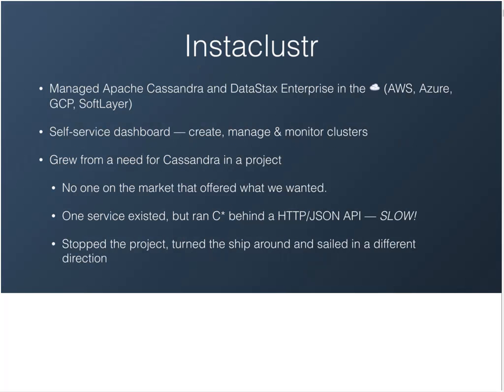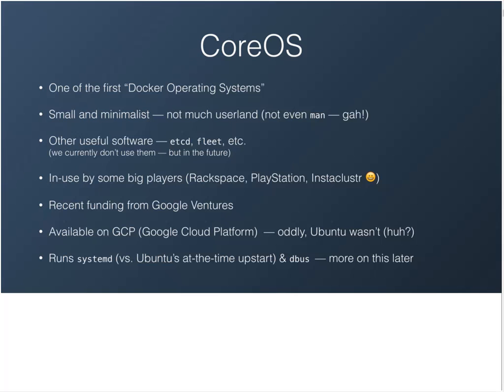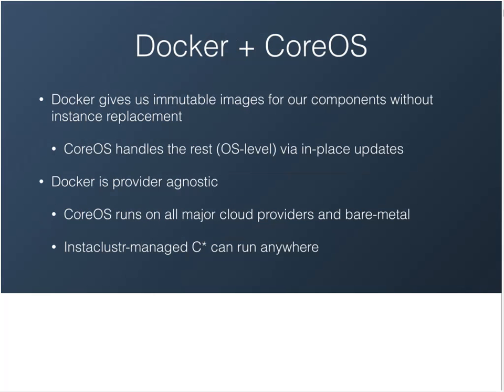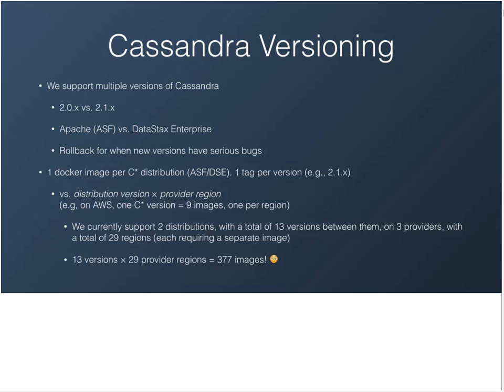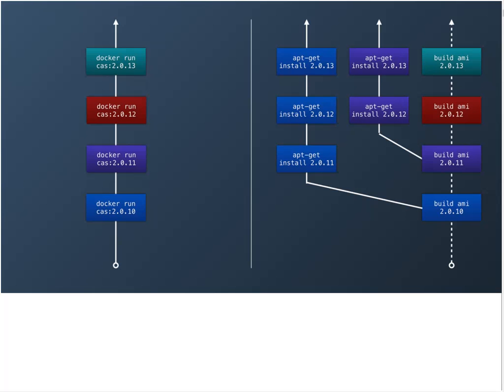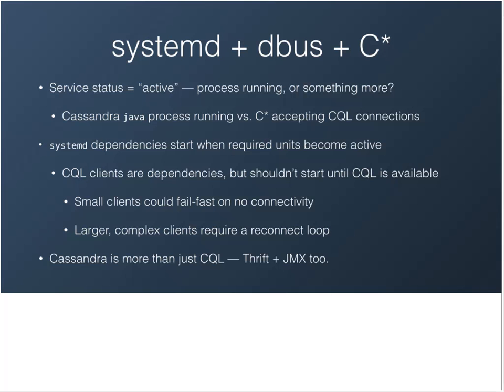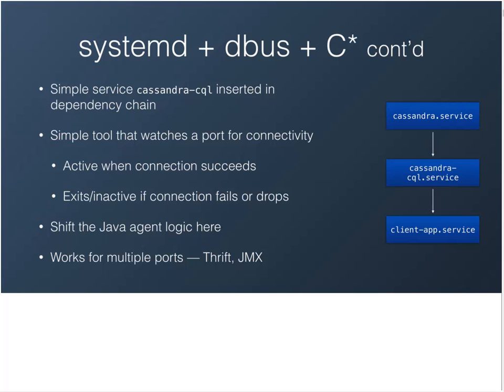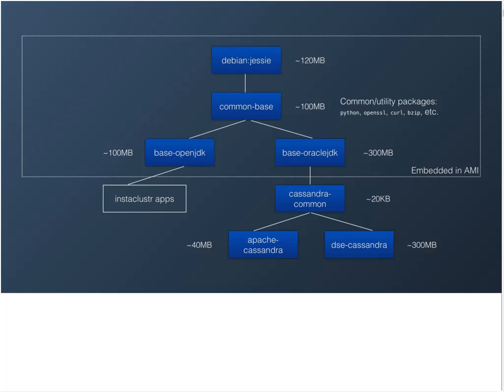Webinar | Leveraging Docker and CoreOS to provide always available Cassandra at Instaclustr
With a growing customer base and Cassandra clusters running on-top of a number of the world’s largest cloud and bare-metal hosting providers, Instaclustr is at the forefront of always-on Cassandra hosting. Instaclustr leverages the power of Docker, a modern containerization solution for Linux, and CoreOS, a lightweight Linux distribution tailored to running software inside containers, to build a stable and adaptable Cassandra hosting platform.